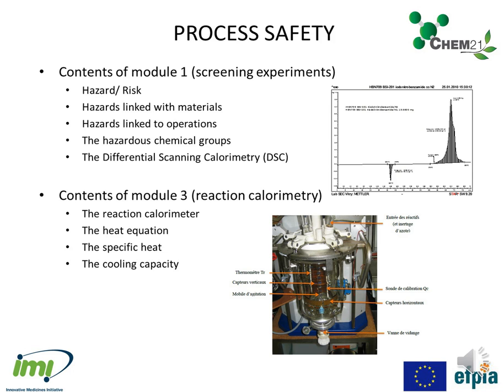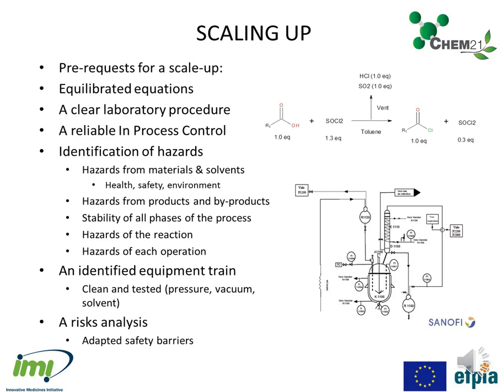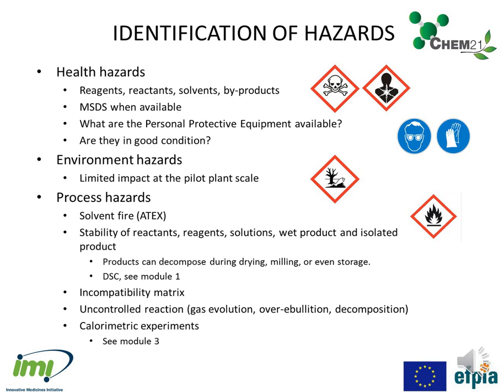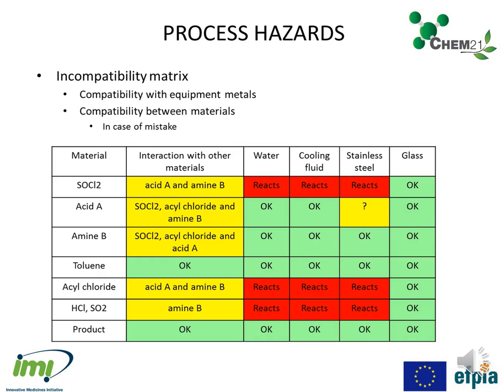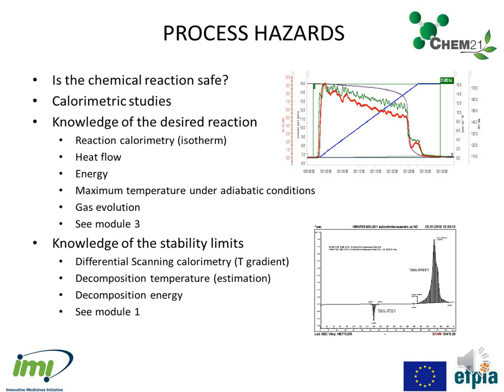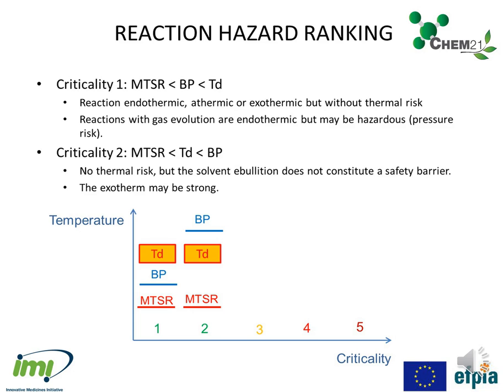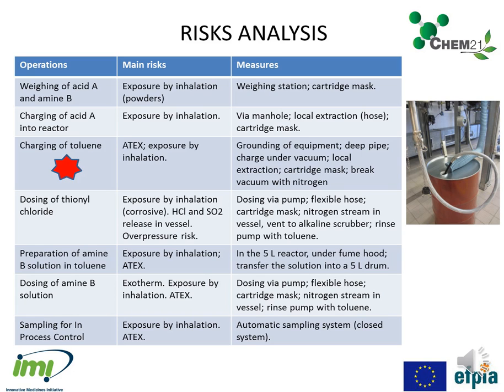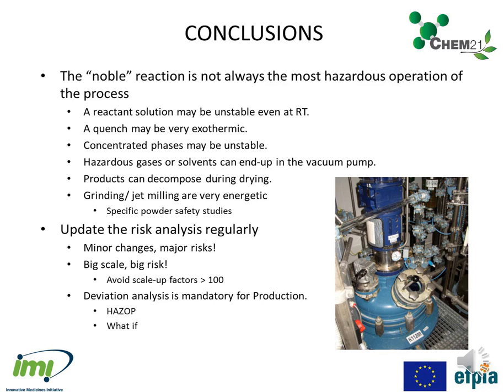Scaling up (process safety)